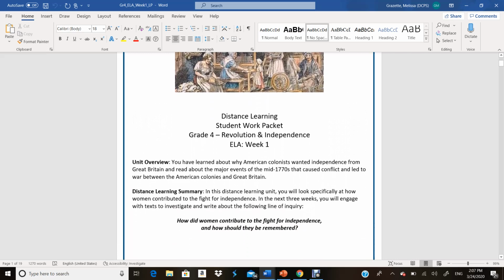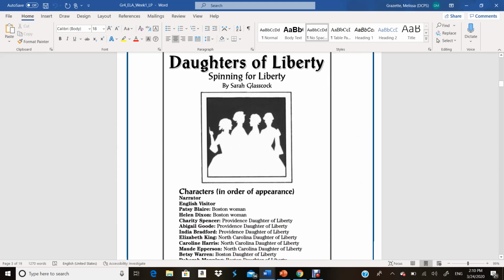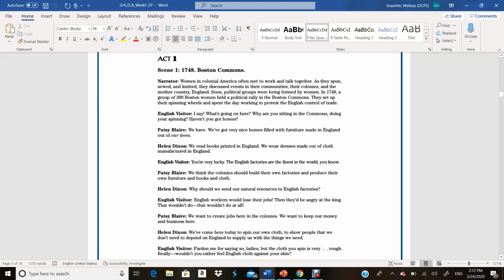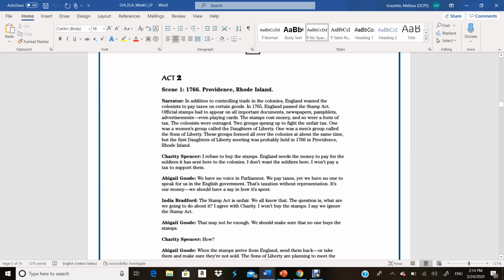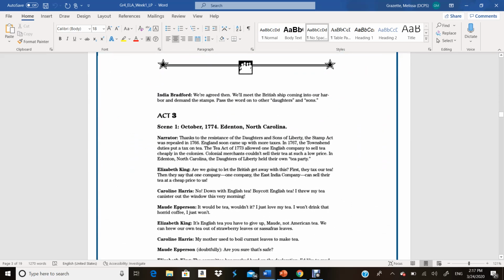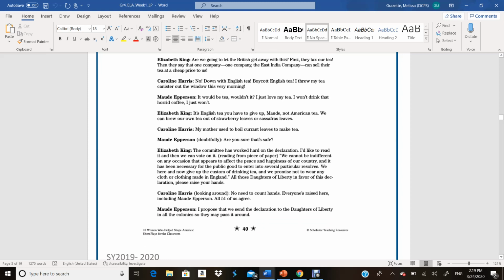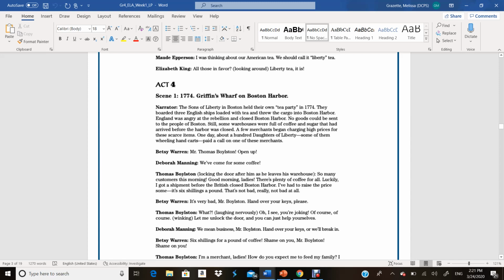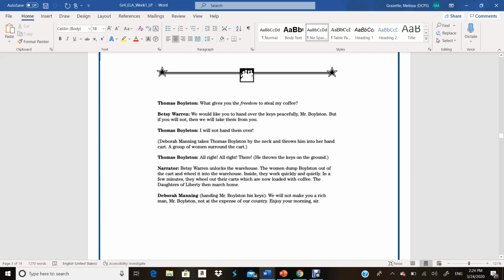4th Grade Distance Learning Packet Week 1 Day 1 with Ms. Grazette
Hello 4th grade! I hope you are all doing well and staying safe!
In this video I go over the objective of this week's lesson and do a read aloud of the text.